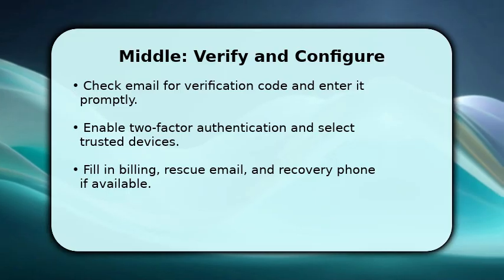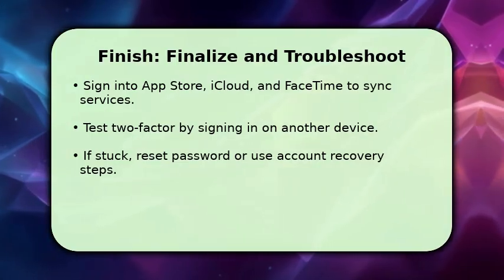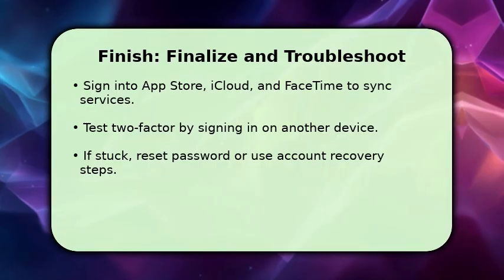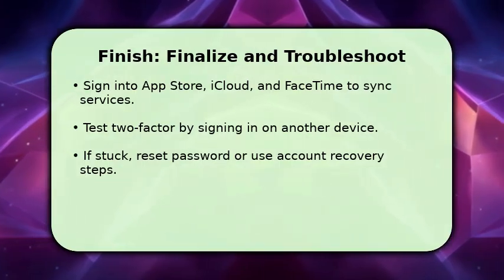How to Apple Id Account - Step by Step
Learn the step-by extricate process of creating and managing your Apple ID account with our comprehensive guide. From setup to troubleshooting common issues, this video will walk you through each stage for a hassle-free experience.

Apple ID, create an Apple ID, manage Apple Account, setup iPhone XR, iCloud account help, troubleshoot Apple ID, sign in to iTunes & App Store